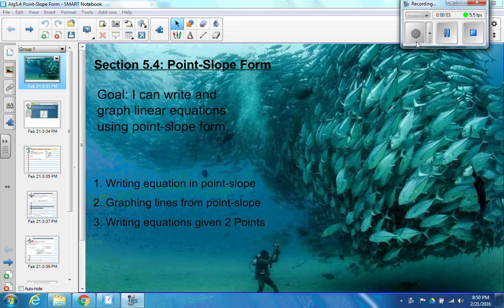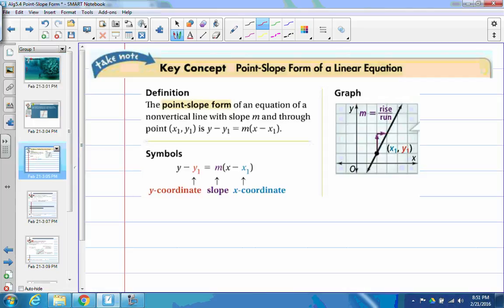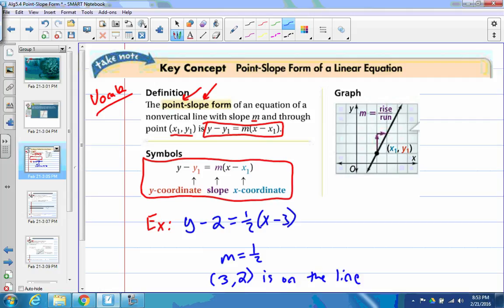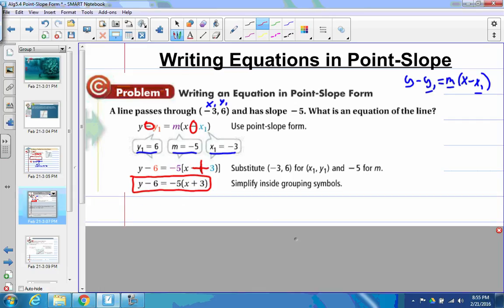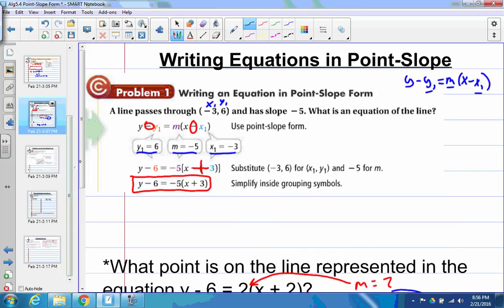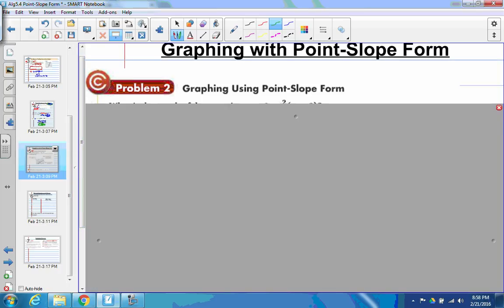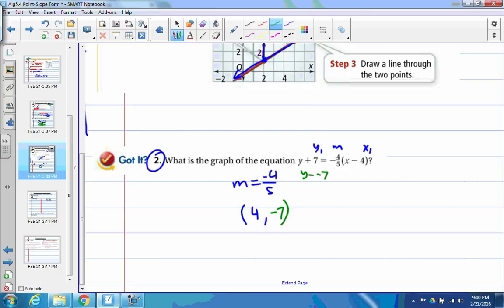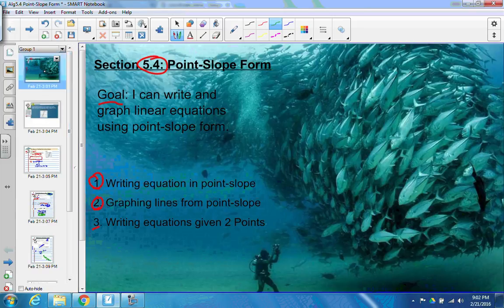5.4A Point Slope Form